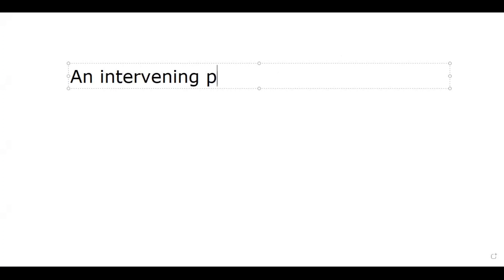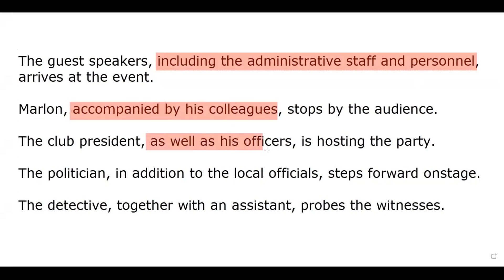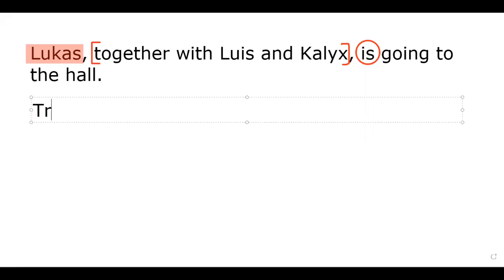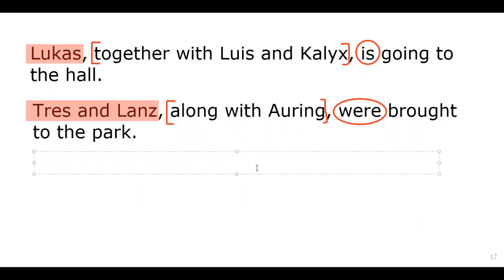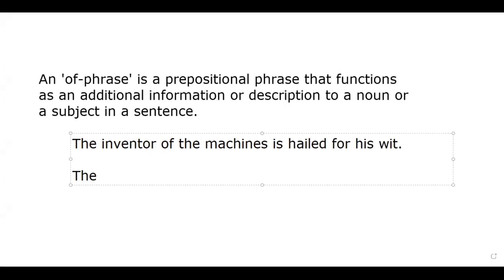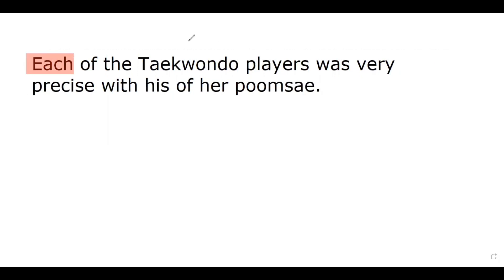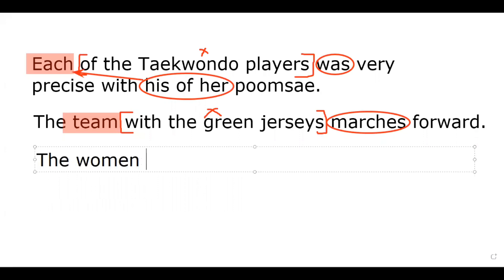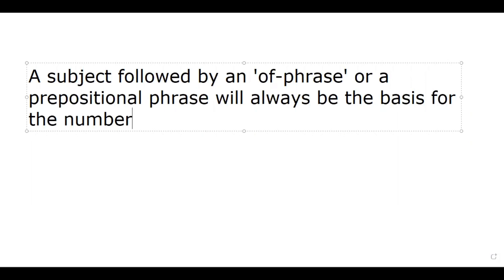LET'S G FOR GRAMMAR (Understanding SUBJECT-VERB RULES on INTERVENING and PREPOSITIONAL PHRASES)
This video discusses on subject-verb agreement rules particularly when to know the verb for subjects with intervening phrases and prepositional phrases. In addition, it will provide examples of sentences to clarify how the rules are applied. It includes challenging activities, too, to check on the extent of learning from the video.